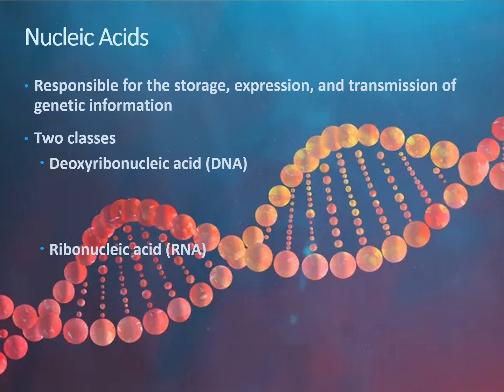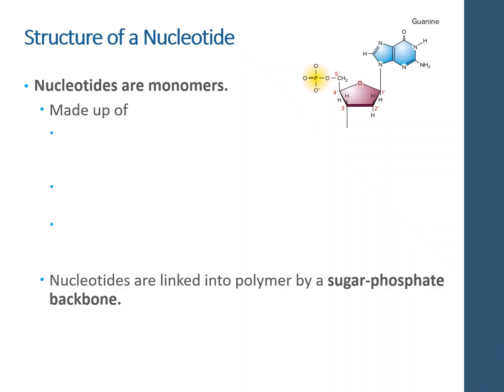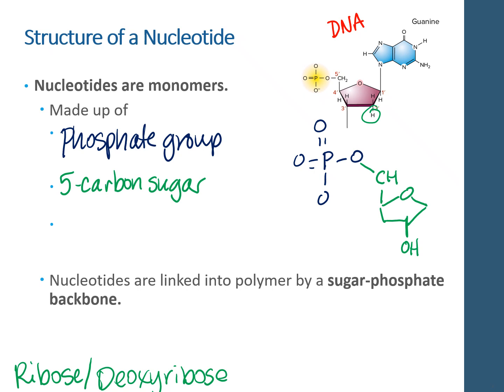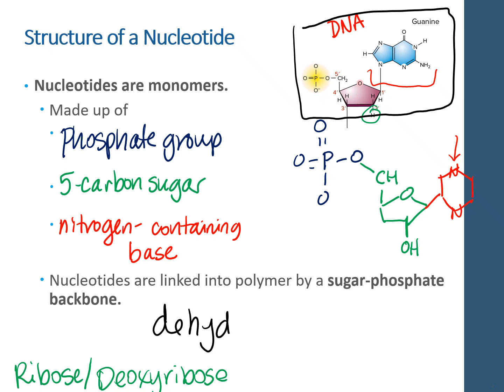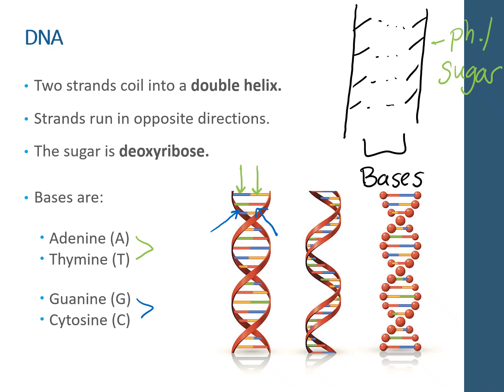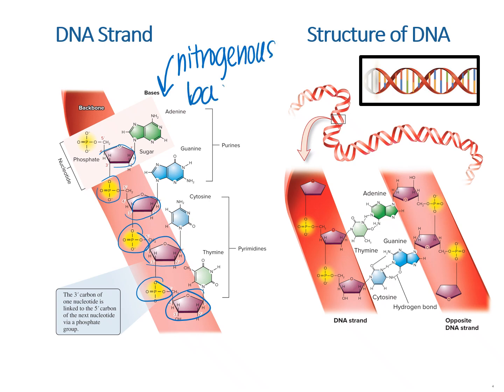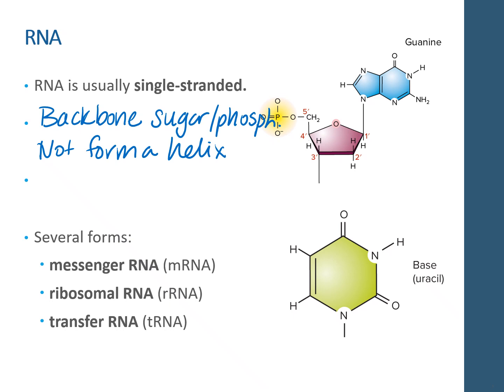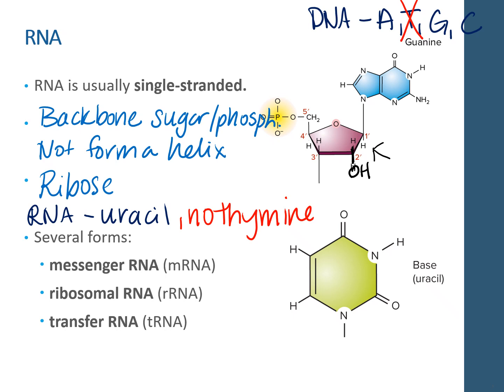Brooker Ch3 Part 5 Nucleic Acids